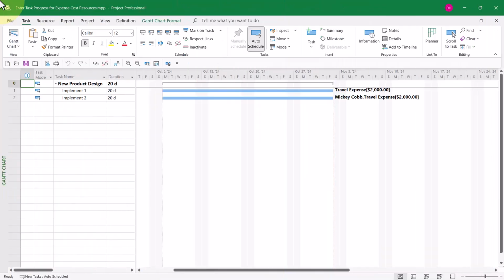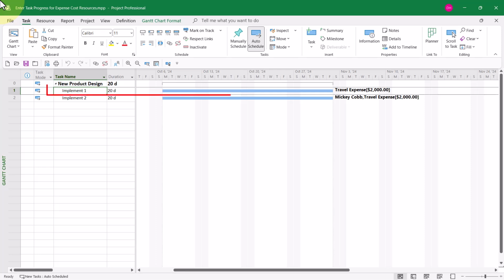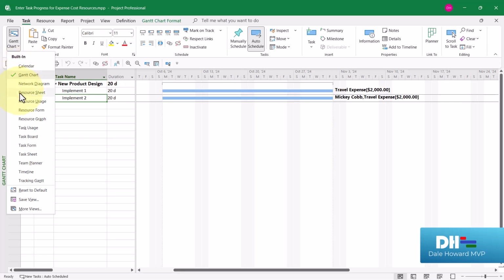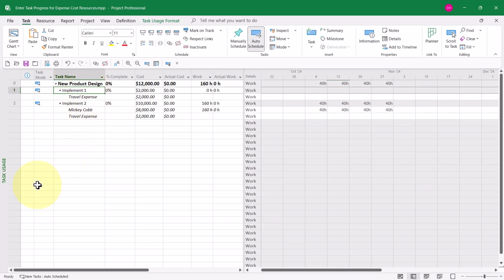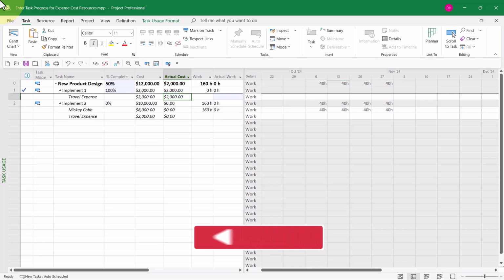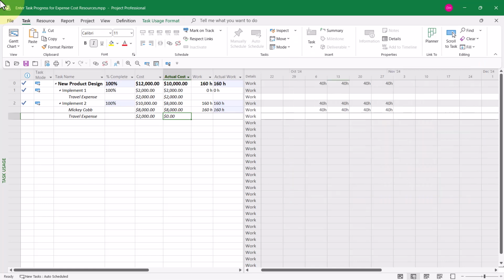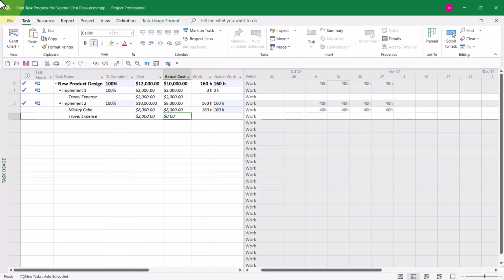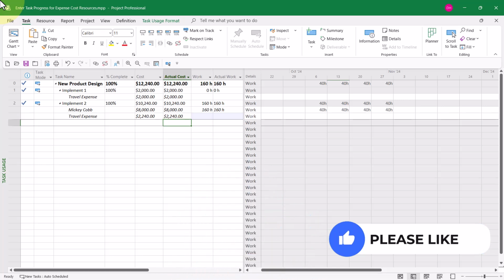Tracking Expense Costs in Microsoft Project – Here’s How!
Need to track non-labor expenses in Microsoft Project? In this video, I’ll show you how to enter task progress for expense cost resources the right way!

If you haven't watched the previous video about create expense resources; make sure you watch this one first.

You’ll learn:
✅ How Microsoft Project handles expense cost resources
✅ Why actual costs don’t always update automatically
✅ The simple steps to manually enter expense progress
✅ A key mistake to avoid when tracking costs

If you’re new to expense cost resources, check out my previous video (linked below) to learn how to create and assign them.

Got questions? Drop them in the comments, and I’ll be happy to help.